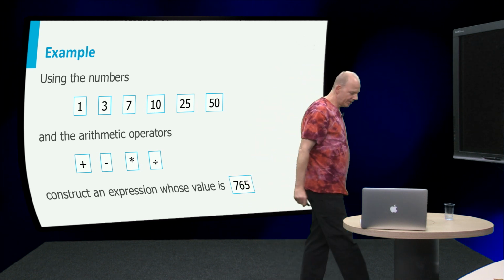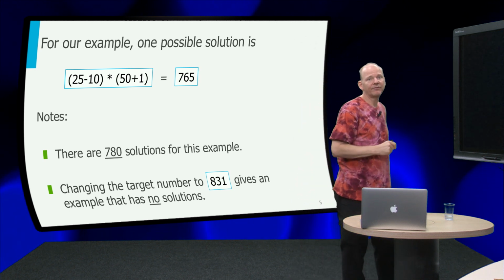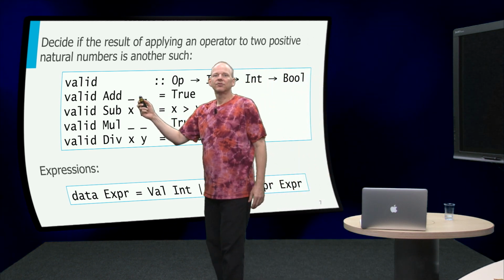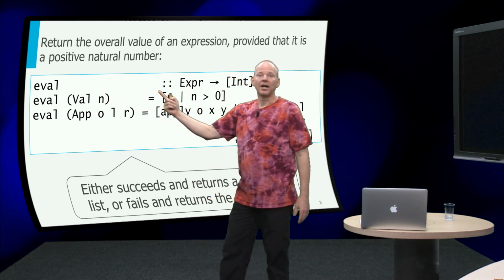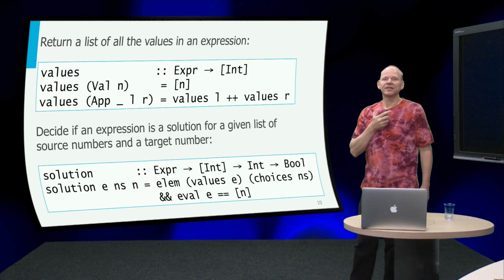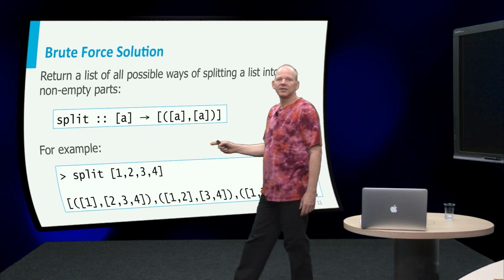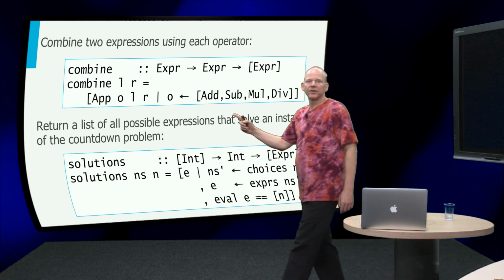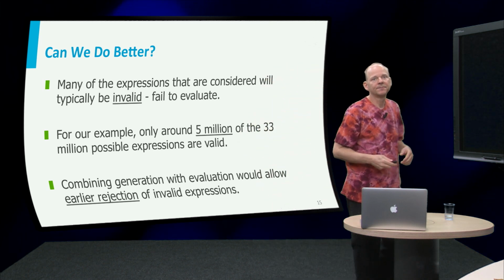Programming in Haskell chapter 10 The countdown problem part 1